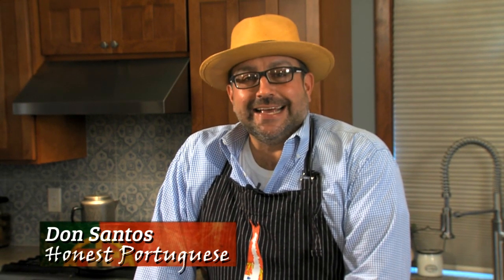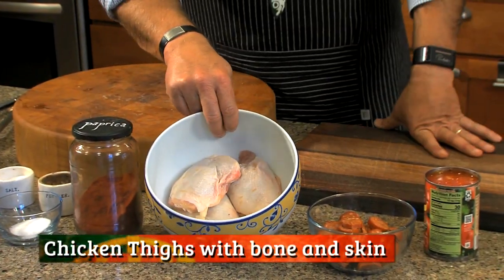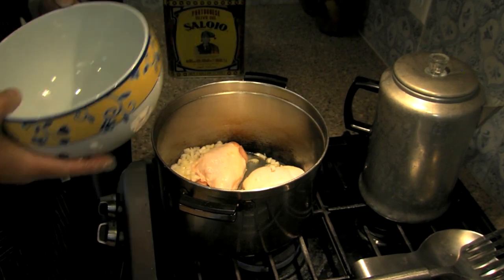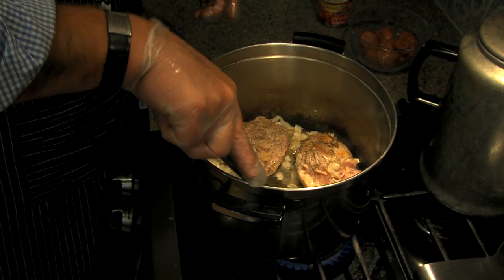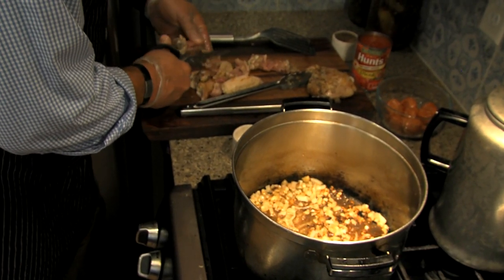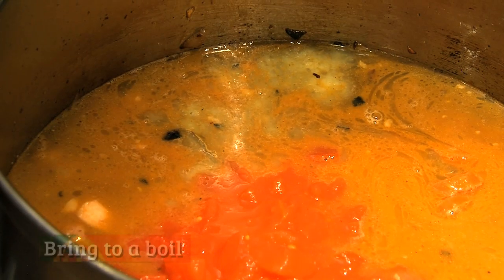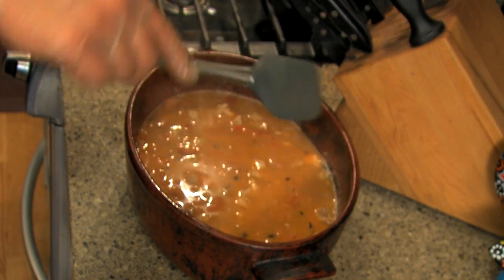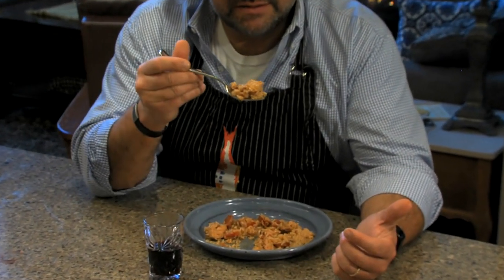"Honest Portuguese" Arroz com Frango (Chicken and Rice)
Another traditional Portuguese dish, "Arroz com Frango" (commonly referred as "Chicken and Rice' here in the States) originates from Don's kitchen. Whether you like his version or your own, you'll love the show as it reminds you of this wonderful dish.
Don't miss Don's 'Confessional' at the end of the show.
If you like the video, please SHARE and FOLLOW!